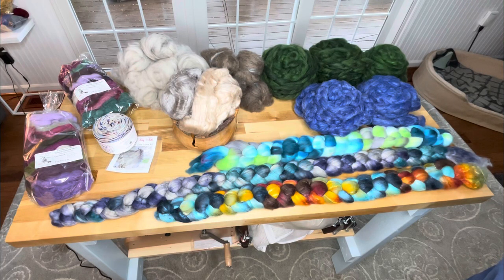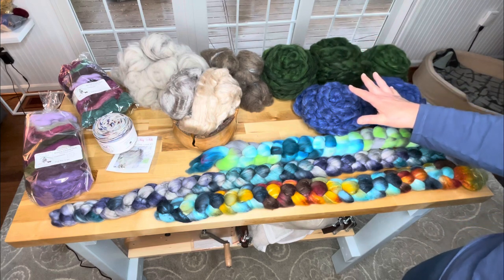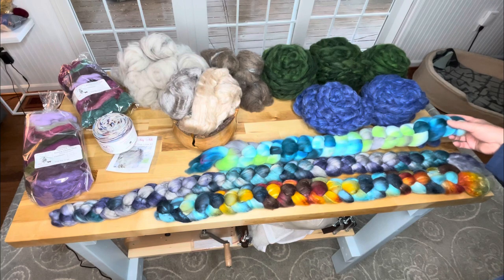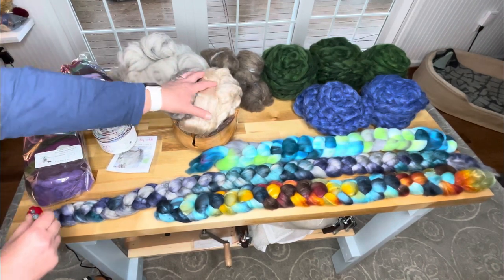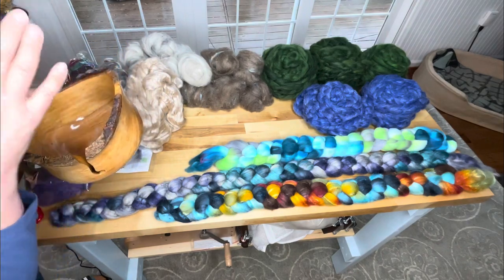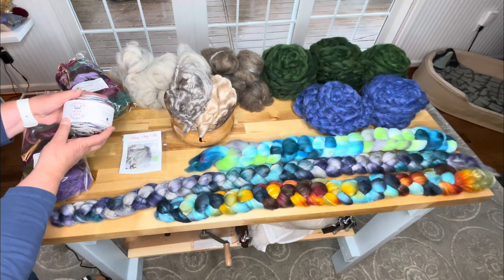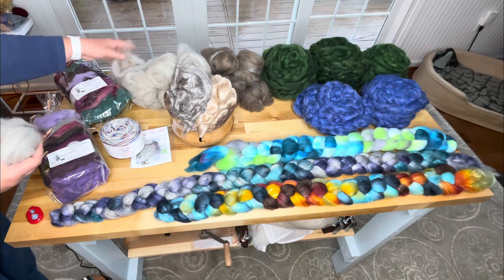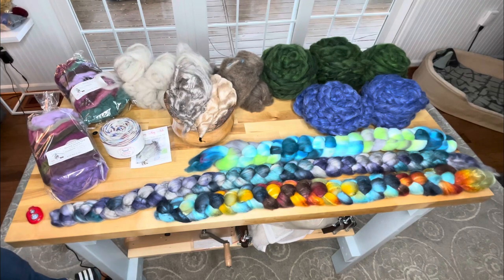My Haul from Maryland Sheep and Wool 2022!